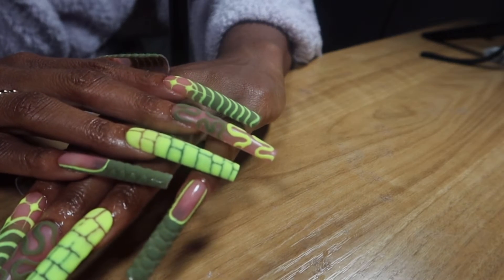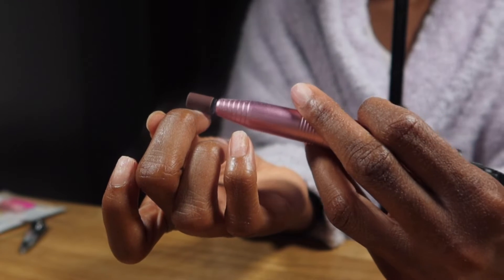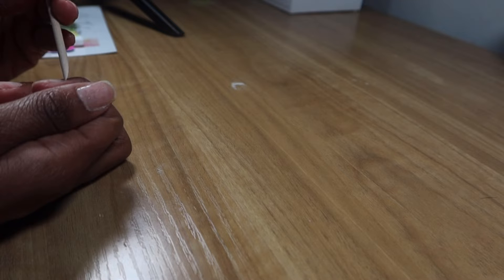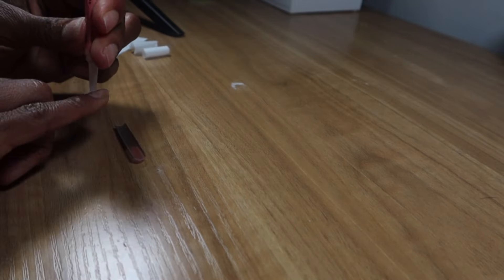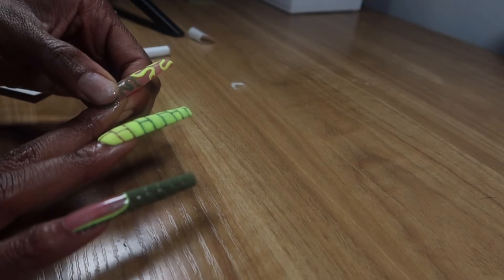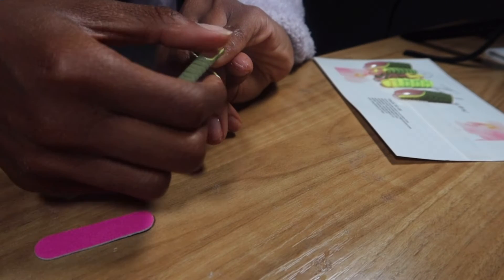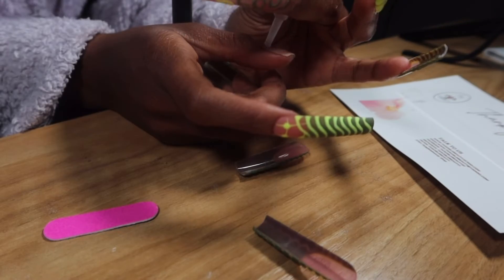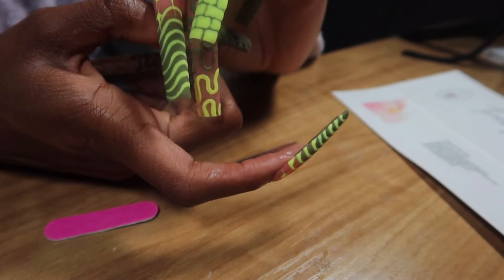THESE CANNOT BE PRESS-ONS | Custom Press On Nail Tutorial | Taylor Loraine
Hey loves 💕 I love these custom nails I wore for my birthday! No one could tell these were press ons Chile!

Business/collaborations 💌: contentbytaylorloraine@gmail